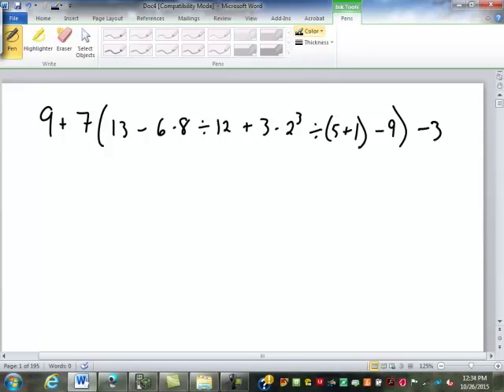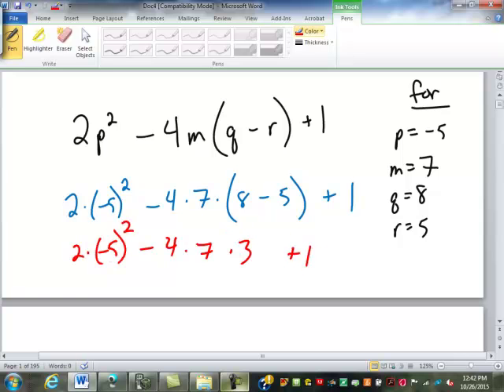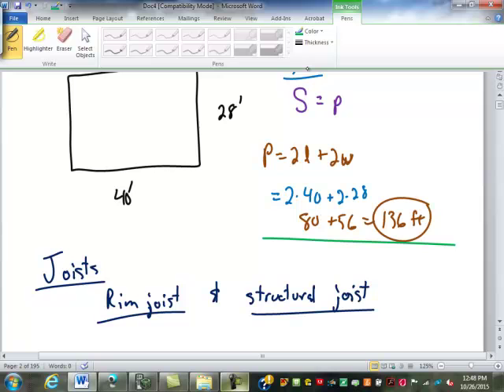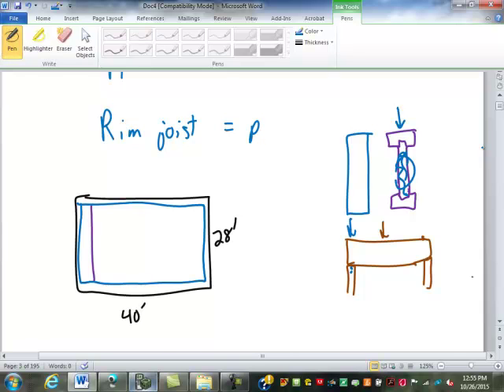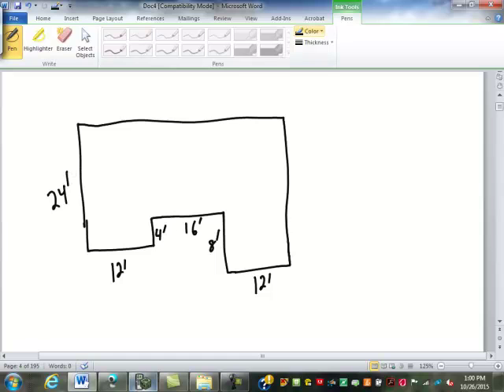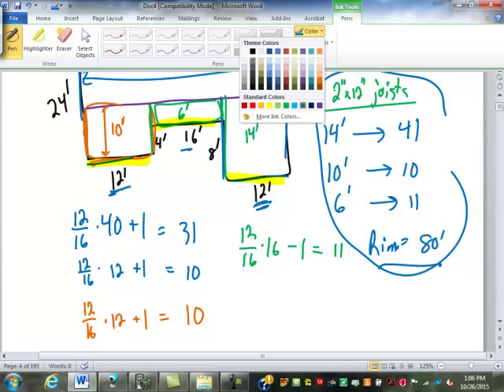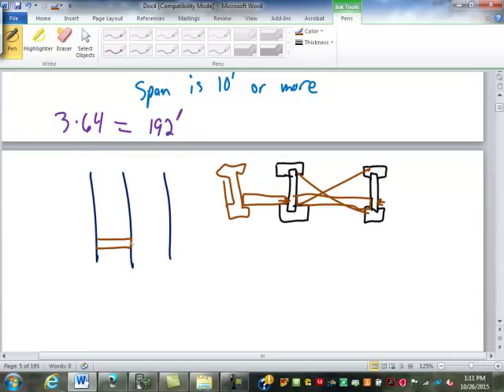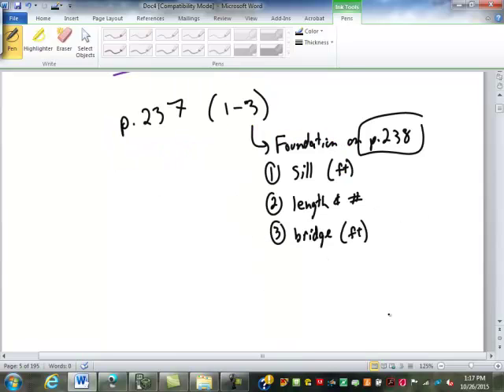44w Sills Joists Bridging and Flooring